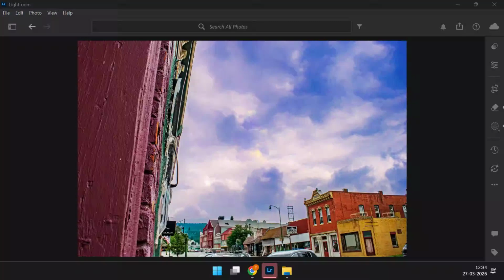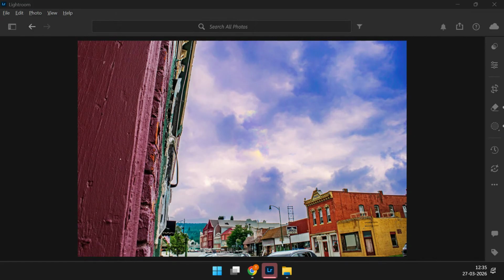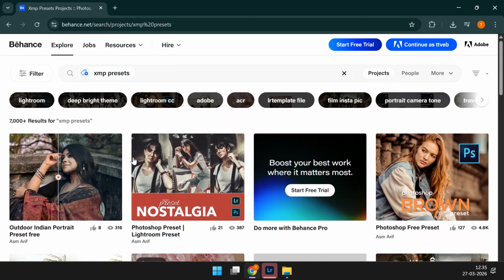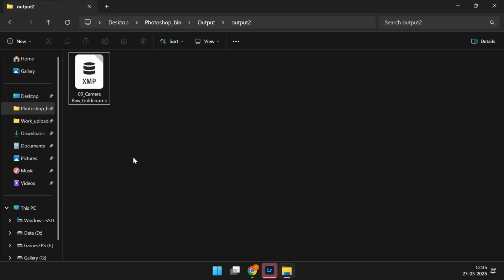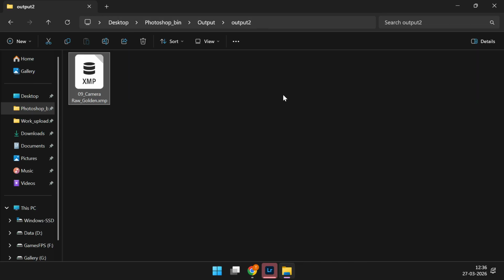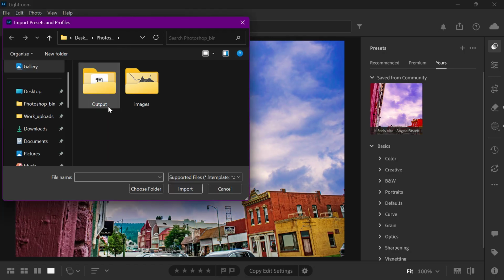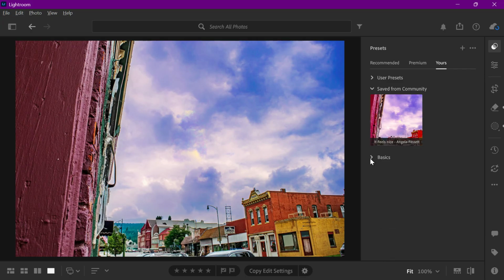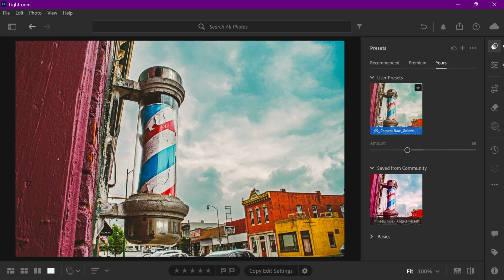How To Download Lightroom Presets (2026 Easy Guide)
Learn how to download Lightroom presets, extract the files, and import them into Lightroom the right way.
This quick guide covers .XMP presets, common mistakes, and what to do if presets do not appear.

Timestamps
0:00 Intro
0:16 Where To Download Lightroom Presets
0:52 Check The Correct File Format
1:09 Download And Extract The ZIP File
1:31 Import Presets Into Lightroom
1:58 Common Mistakes To Avoid
2:35 Outro